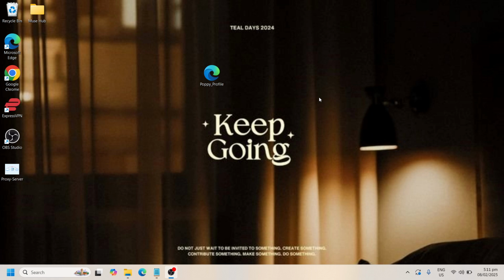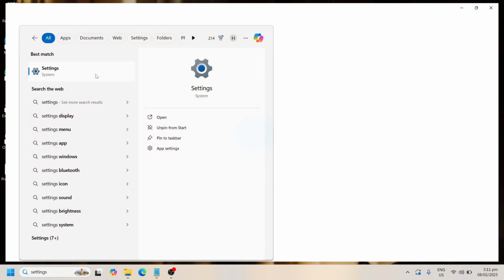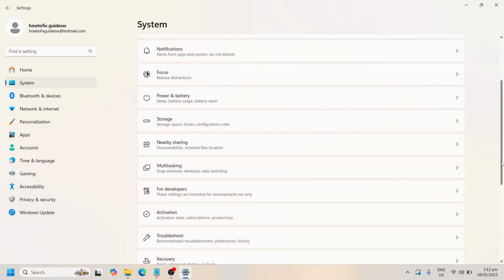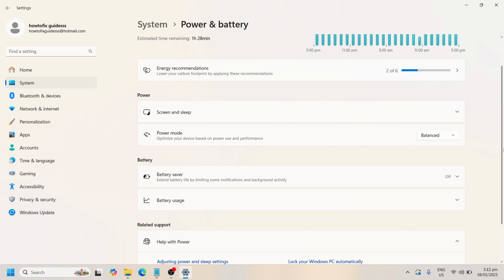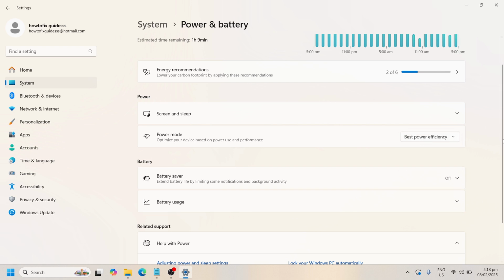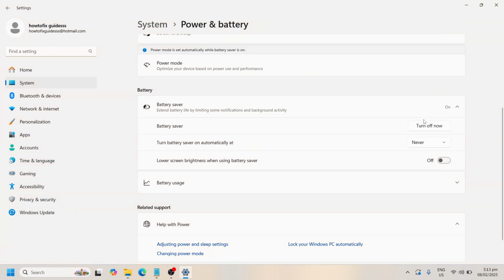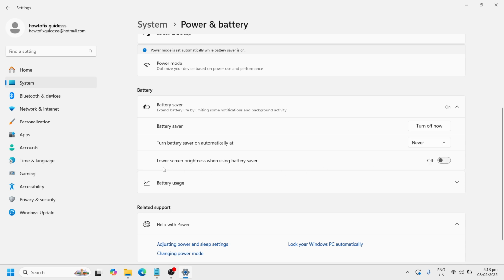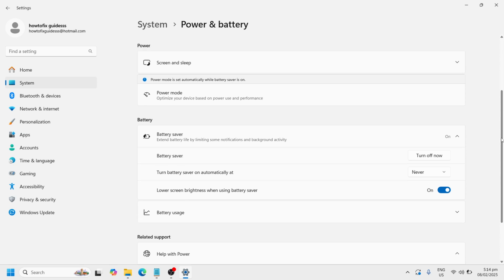How To SAVE and IMPROVE Battery Life Of your Computer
Want to extend your computer’s battery life? Learn easy tips to save power and improve performance! Adjust settings, reduce background usage, and optimize charging habits. Watch now to keep your battery lasting longer!